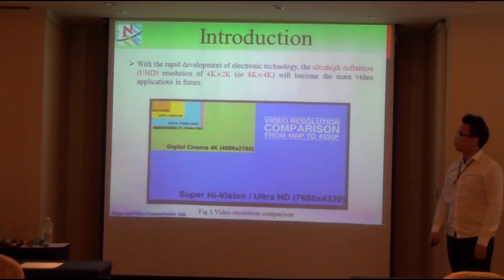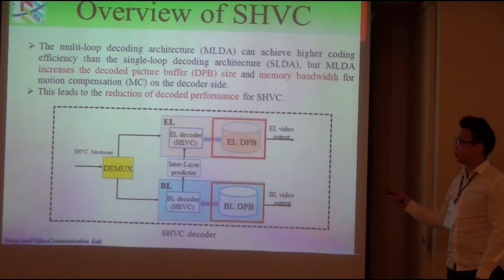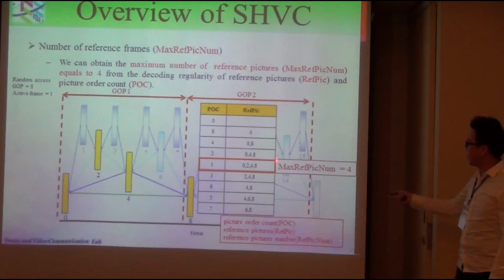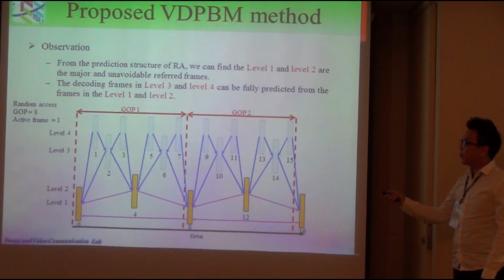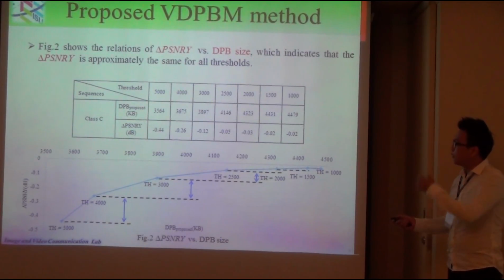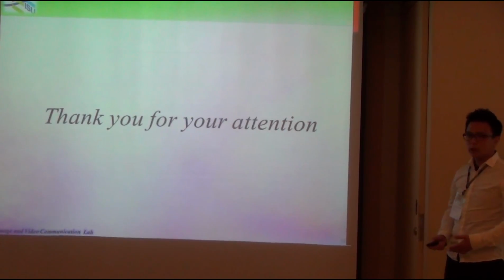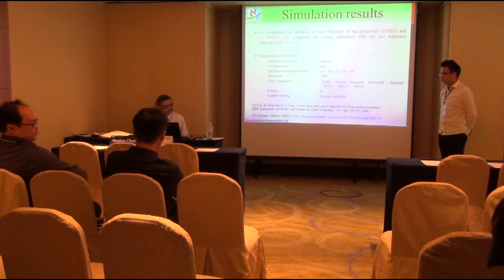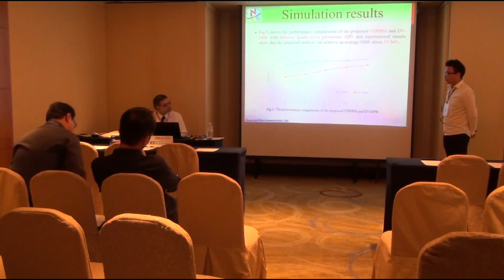TICEAS 2017-Singapore-洪宏銘